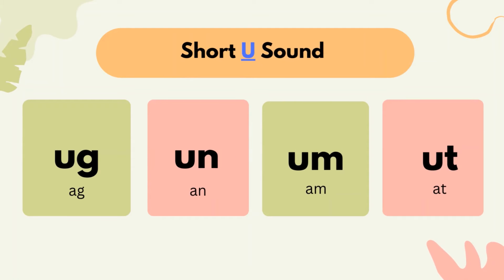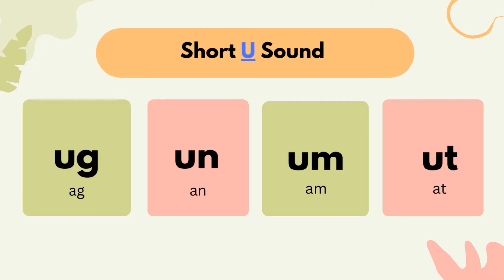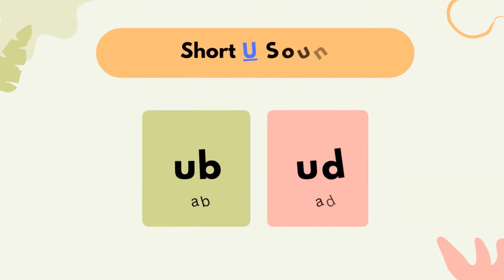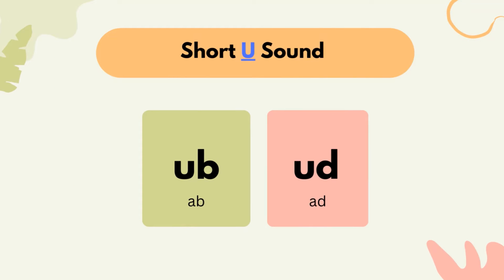Reading Words with Short U sound I Reading Guide for Beginners I Practice Reading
@genoveprojects2168 Reading Guide for Beginners
Words with short u sound
Family of ug, ud, ub, un, ut, um words